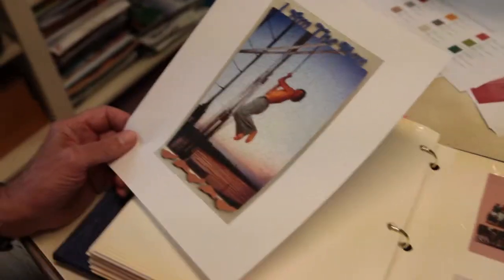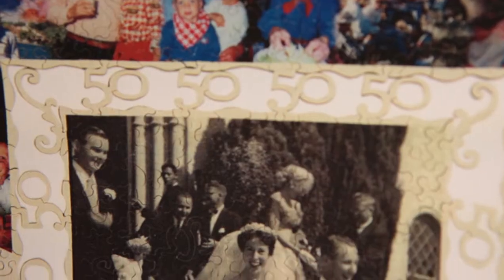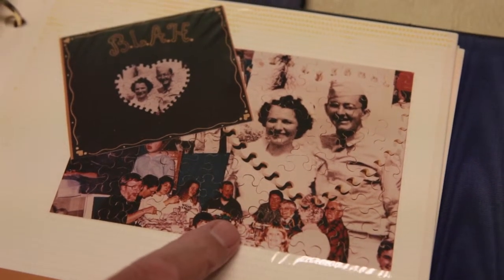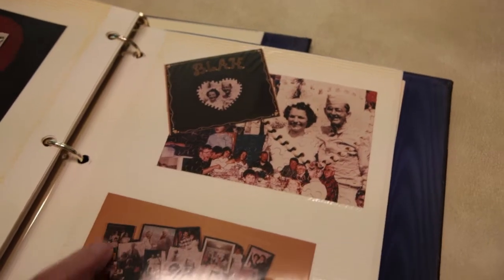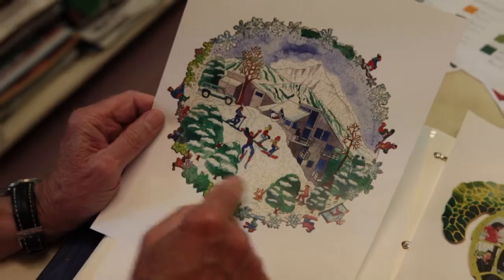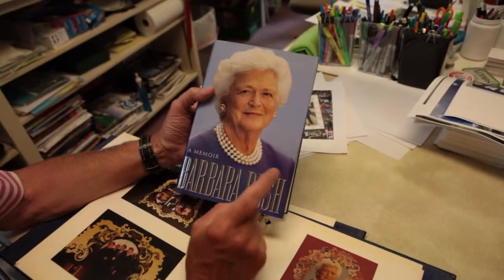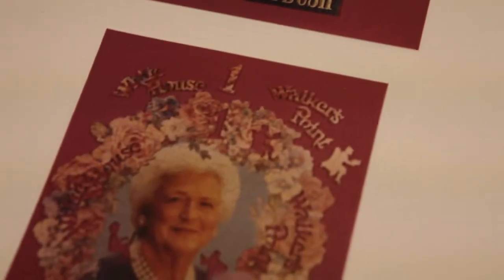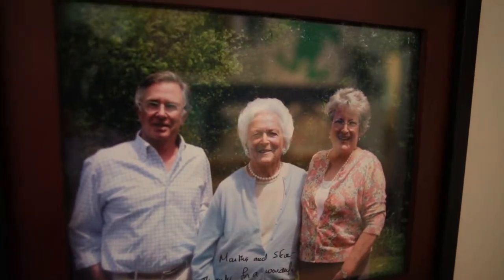Stave Custom Puzzles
There are dozens of ways to turn your photographs into custom jigsaw puzzles and we're ready to work with you to make the perfect puzzle just for you!

We do photo  and photo collage puzzles. We even scanned real heather to surround a castle! Often, we commission artists to create an original painting, working from photographs or their imaginations to create a scene with the elements you want to see and the colors and edge style that will make a great custom photo jigsaw puzzle for you.

Special pieces, we call silhouettes are crafted within the puzzle to represent person's life, interests, experiences, hobbies, family, pets, favorite places, activities. These special pieces are the most important part of a custom puzzle. It's the silhouettes they'll remember.